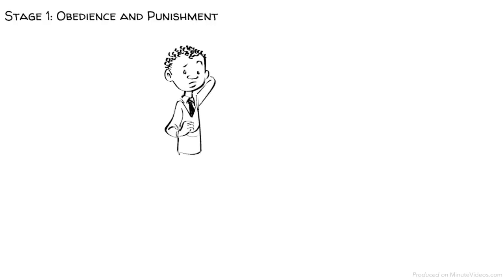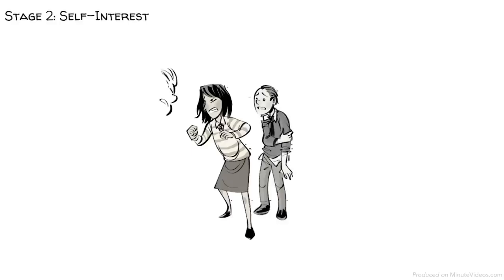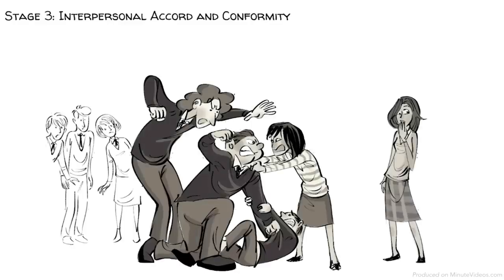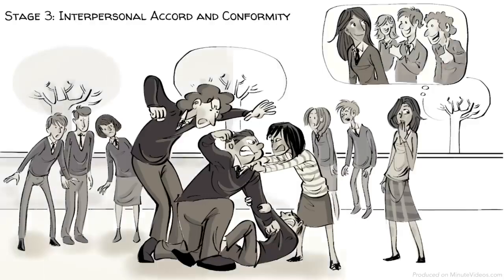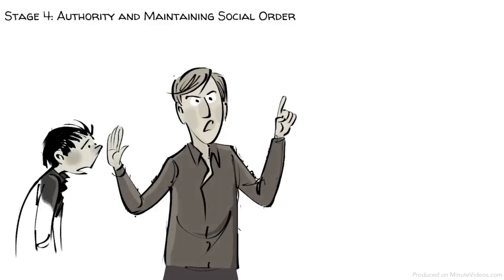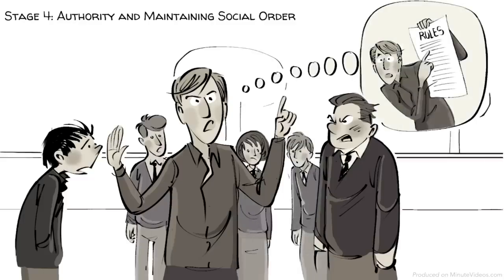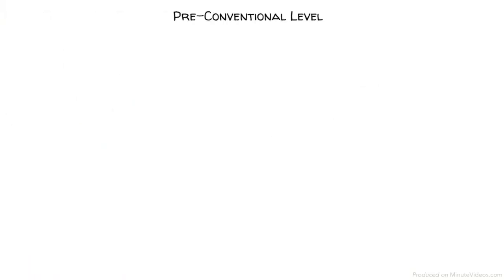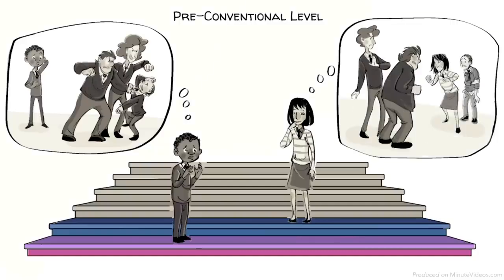October 20, 2025